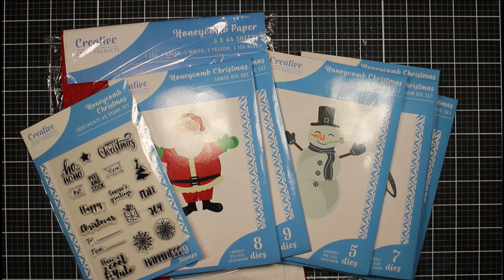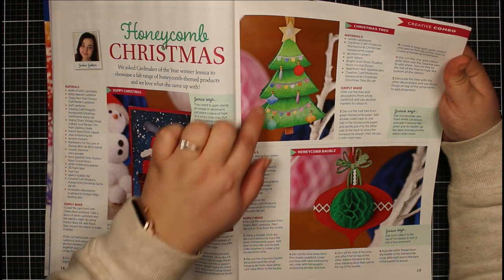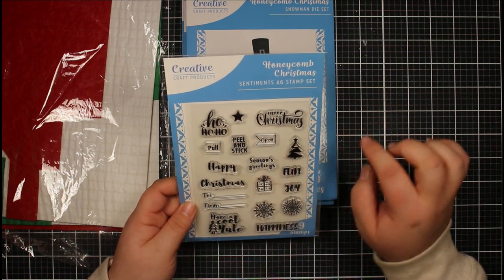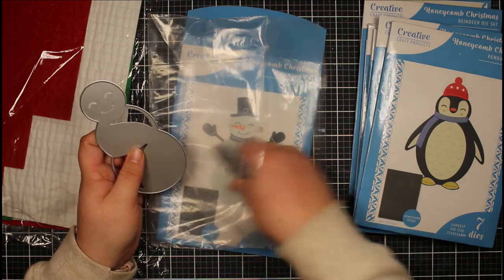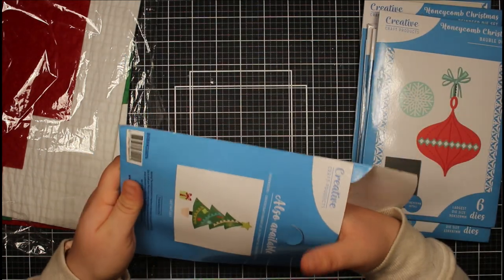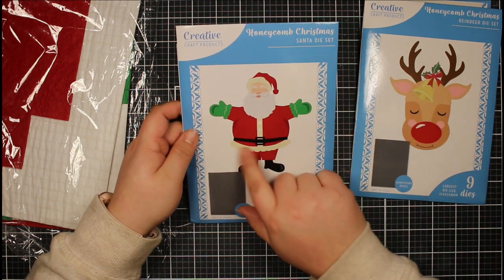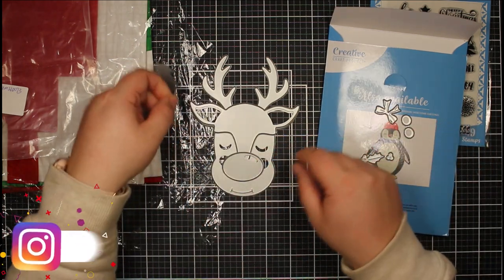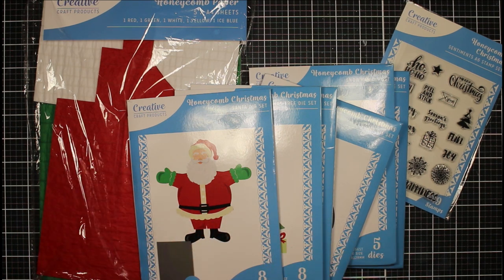Creative Craft Products Honeycomb Christmas Collection 🎄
I wanted to show you this fabulous Christmas die, stamp and paper set by Creative Craft Products! This is the Honeycomb Christmas collection, there are 6 die sets, honeycomb papers and a coordinating stamp set!

• Creative Craft Products A6 Stamp Set Sentiments Set of 19 | Honeycomb Christmas Collection

• Creative Craft Products Die Set Snowman Set of 5 | Honeycomb Christmas Collection

• Creative Craft Products Die Set Bauble Set of 6 | Honeycomb Christmas Collection

• Creative Craft Products Die Set Christmas Tree Set of 8 | Honeycomb Christmas Collection

• Creative Craft Products Die Set Penguin Set of 7 | Honeycomb Christmas Collection

• Creative Craft Products Die Set Reindeer Set of 9 | Honeycomb Christmas Collection

• Creative Craft Products Die Set Santa Set of 8 | Honeycomb Christmas Collection

• Creative Craft Products A4 Honeycomb Papers Pack of 5 | Honeycomb Christmas Collection

• Creative Craft Products Honeycomb Christmas Snowman Die, Stamp, and Honeycomb Paper Bundle

• Creative Craft Products Honeycomb Christmas Bauble Die, Stamp, and Honeycomb Paper Bundle

• Creative Craft Products Honeycomb Christmas Tree Die, Stamp, and Honeycomb Paper Bundle

• Creative Craft Products Honeycomb Christmas Penguin Die, Stamp, and Honeycomb Paper Bundle

• Creative Craft Products Honeycomb Christmas Reindeer Die, Stamp, and Honeycomb Paper Bundle

• Creative Craft Products Honeycomb Christmas Santa Die, Stamp, and Honeycomb Paper Bundle

• Craft Perfect - Classic Card - Grass Green - A4 - 216gsm - 10 Sheets - 9035E

• Crafter's Companion Gemini Multi Media Die Cutting Machine UK Plug